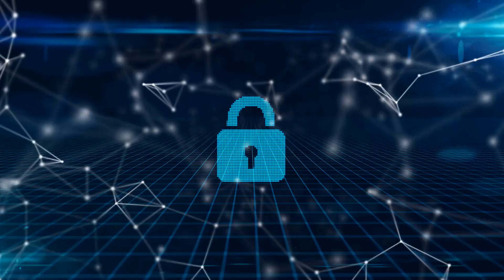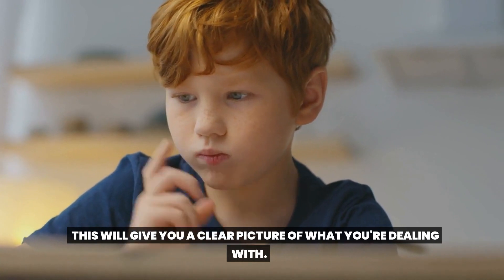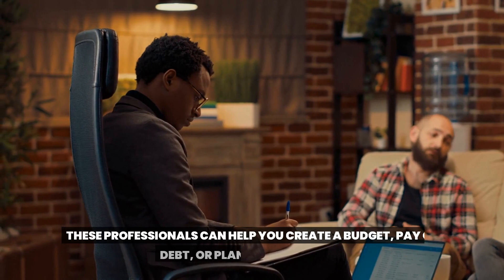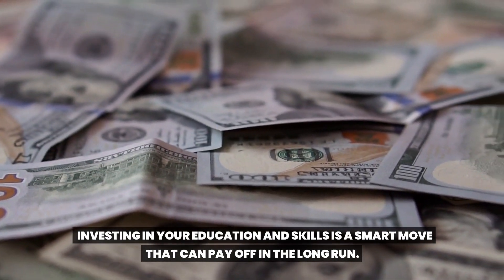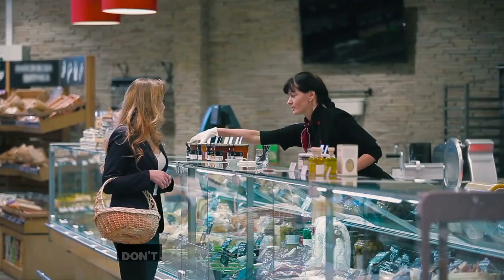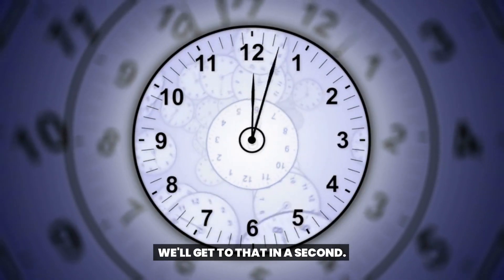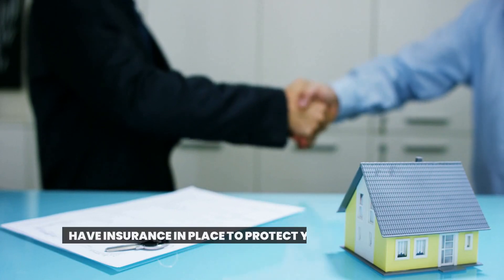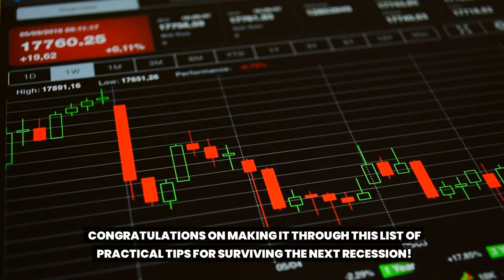RECESSION Safe: 10 Strategies for Your FINANCES You CAN'T Afford to Ignore!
In this video, we'll show you proven strategies for protecting your finances during the next recession. Whether you're just starting to think about retirement or you're already retired, it's important to have a plan in place to protect your hard-earned savings.

From diversifying your investments to creating a budget, we'll cover all the key steps you need to take to survive the next recession and come out on top.

In addition to these strategies, we'll also be discussing the importance of having an emergency fund and how to create one. We'll also take a look at how to create a budget that will help you weather any financial storm. We'll also be discussing how to minimize your debt and how to take advantage of government programs that can help you during tough times.

Our goal is to give you the tools and knowledge you need to survive the next recession, so you can feel confident about your financial future. So, whether you're a business owner, a retiree, or just someone looking to protect their savings, this video is a must-watch.

Don't miss out on this valuable information. Watch our video now and start preparing for the next recession today.

❗ Our e-book to start your journey towards financial stability ❗

We believe that financial freedom is achievable for anyone, no matter their current circumstances.
Through our videos, we aim to share practical tips and strategies for living a fulfilling life on a budget.
Whether you're looking to pay off debt, save for retirement, or simply live more frugally, we've got you covered.

⏱ Timestamps
0:00 Create An Emergency Fund
1:37 Get Debt Under Control
2:10 Create A Budget
3:03 Find Support And Resources
4:44 Build Up SKills And Education
6:07 Diversify Your Income Streams
7:32 Cut Expenses Where You Can
9:52 Save On Taxes
11:28 Protect Your Assets
12:43 Stay Positive And Keep Perspective